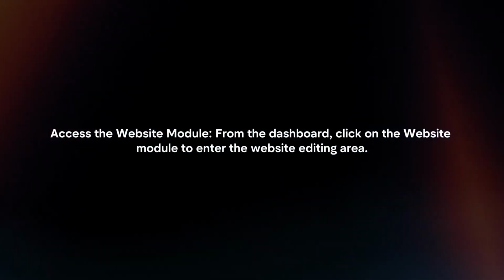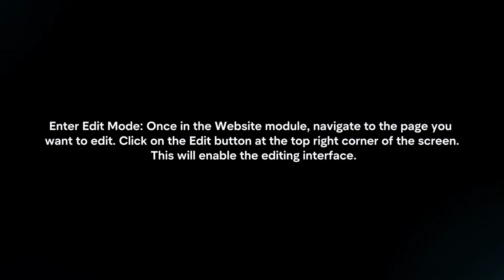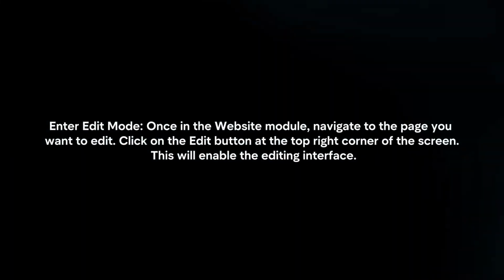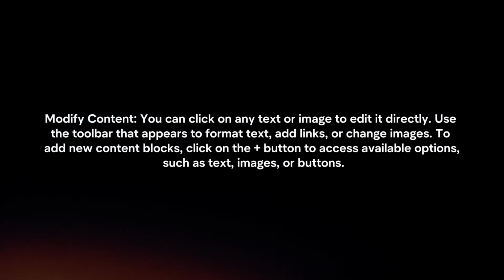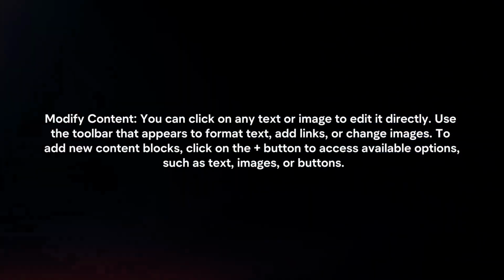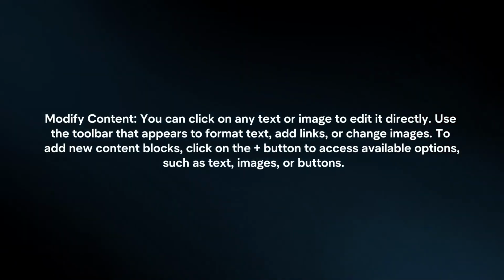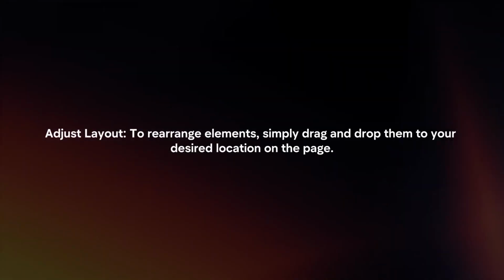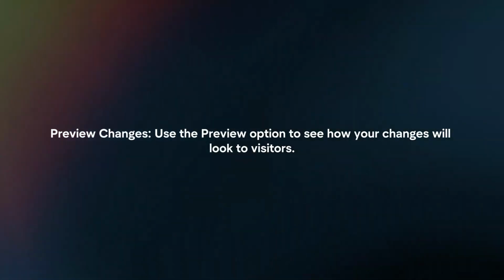How To Edit Odoo Website? (2024)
In this video I will explain How You Can Edit Odoo Website In 2024.